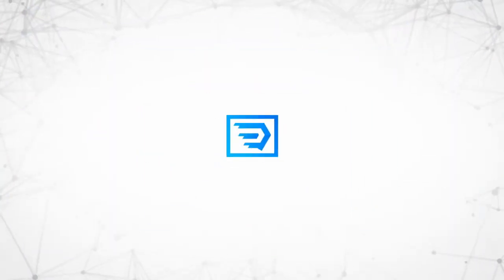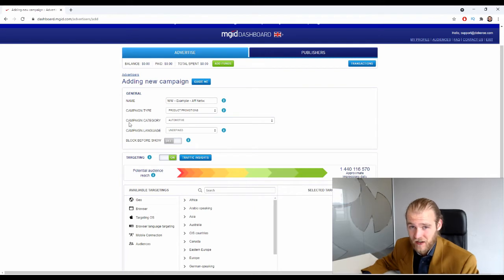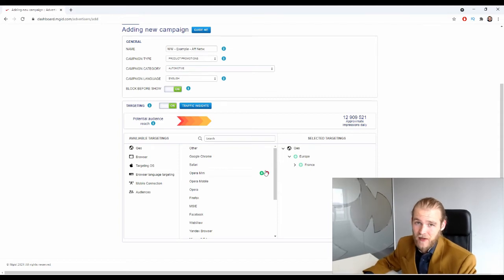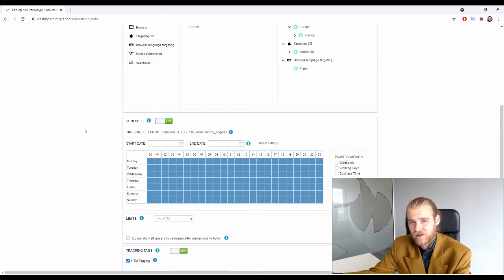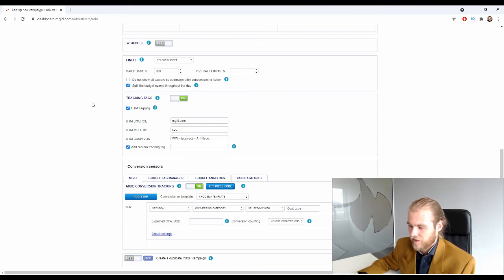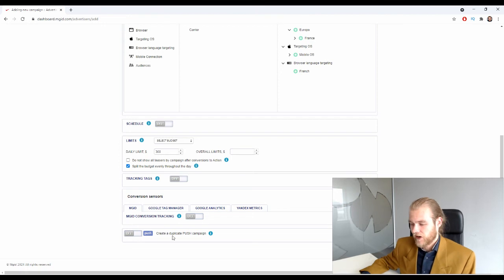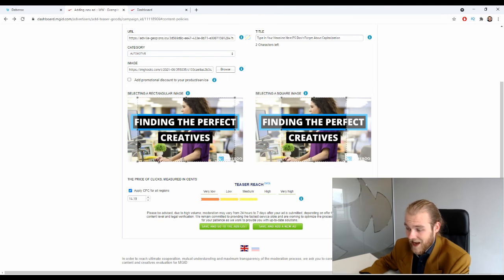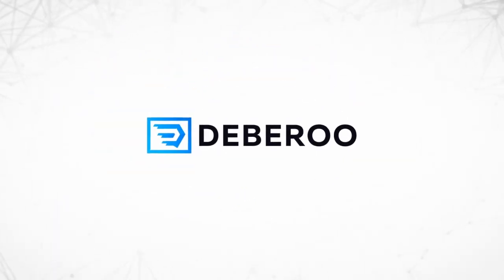How to Create a Native Ads MGID Affiliate Marketing Campaign Tutorial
How do you create an Affiliate Marketing Campaign, using the Native Ads of MGID? This tutorial will explain all the options while creating a CPA Marketing Campaign on MGID.

Setting up your CPA Affiliate Marketing Campaign properly is a must for a successful campaign. But how do you setup your campaign, and function do all the options have?

In this video, Deberoo coach Stanley Steen will give you a full MGID Tutorial and explain how you can start your Native Advertisement Campaign, using the MGID platform.